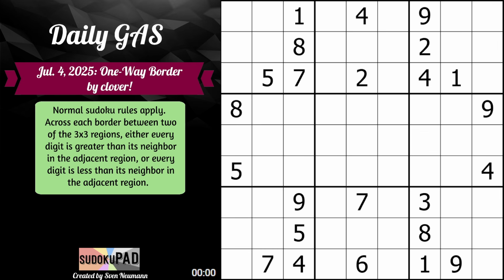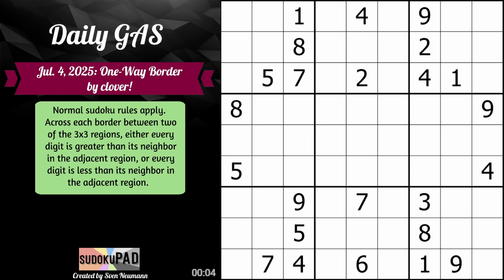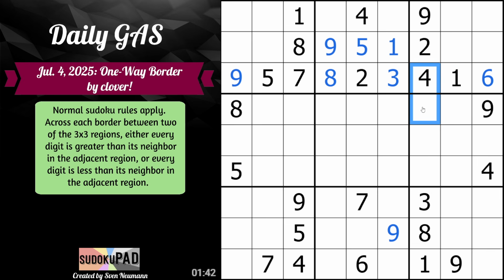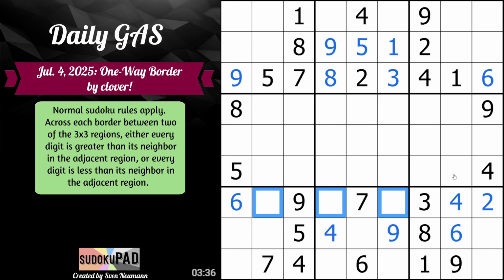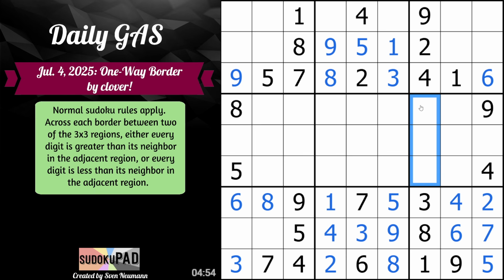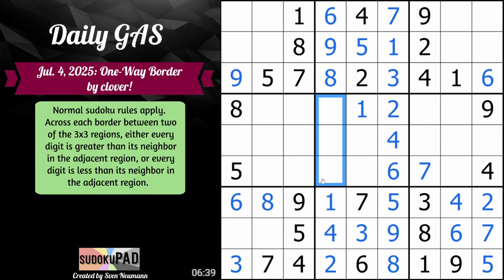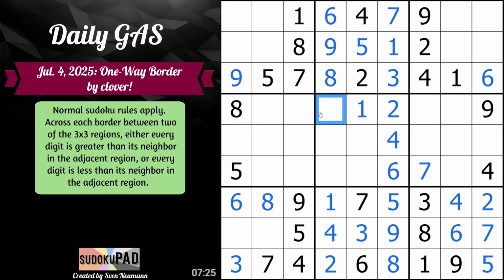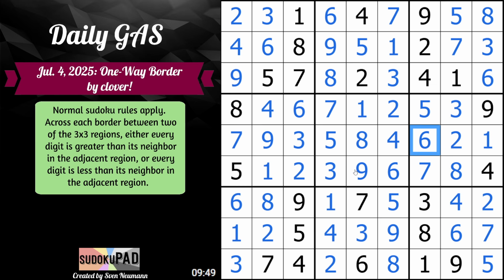Daily Sudoku - 4 July 2025